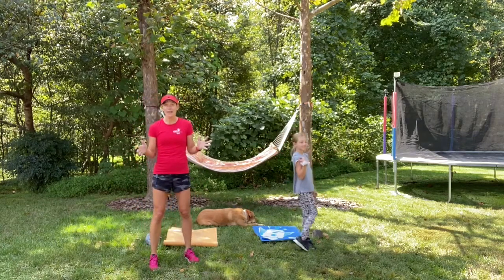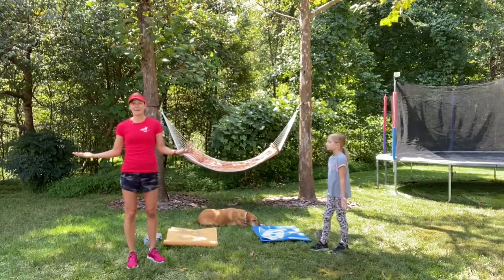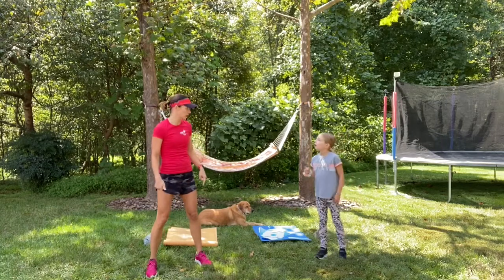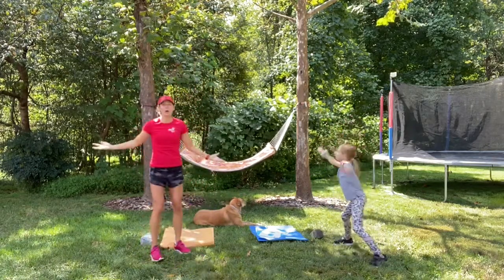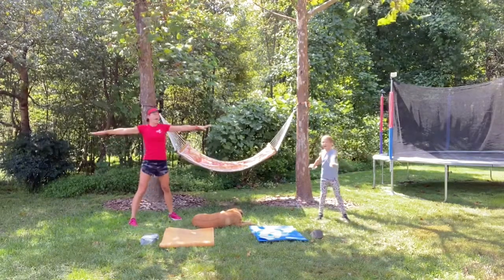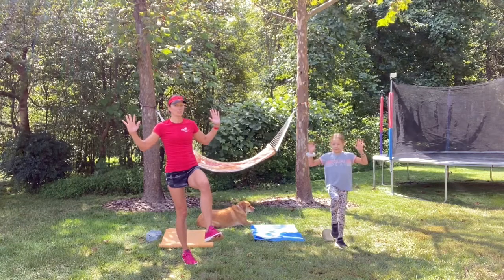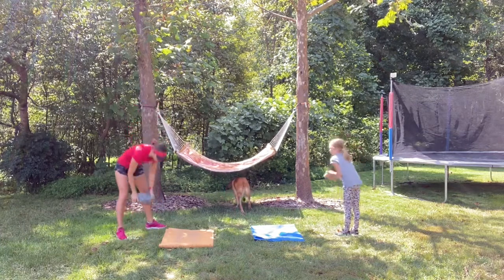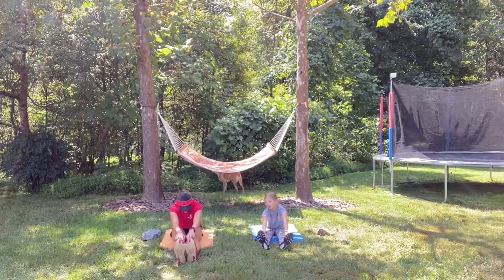Recess with the RFC: Week 5 with Kasey!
Parents, pop this video on when your kids need a break from virtual learning! It’s a quick 13 minute routine that will get the wiggles out and juices flowing again. You’ll need a flat wall/tree, soft surface or mat, weights/cans/sticks/books/rocks/or anything to lift that isn't too heavy, water and closed toe shoes. Have FUN with us as we travel in a rocket ship to MARS!  Appropriate for kids ages 3-10.